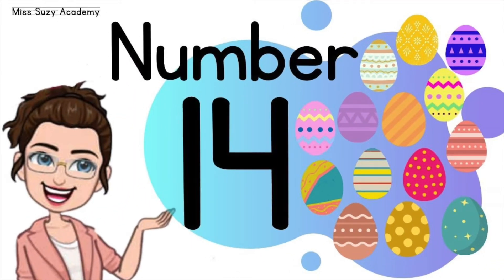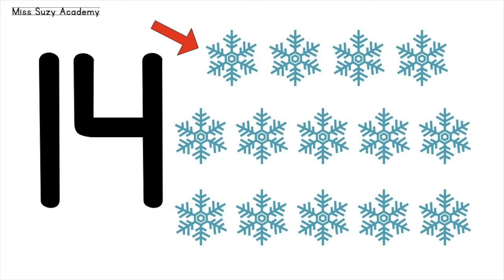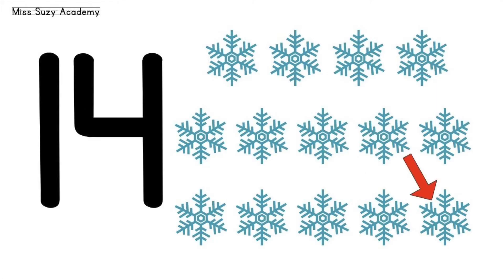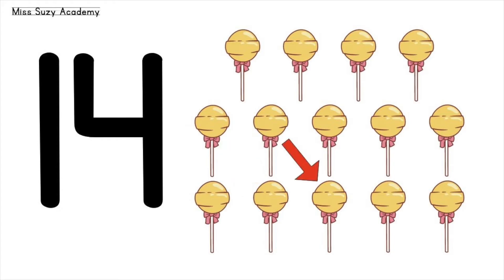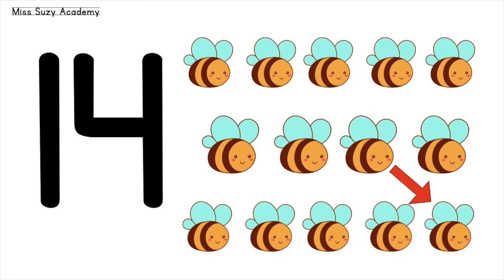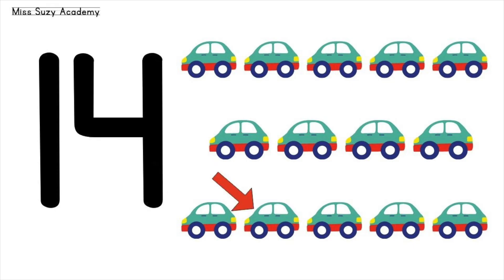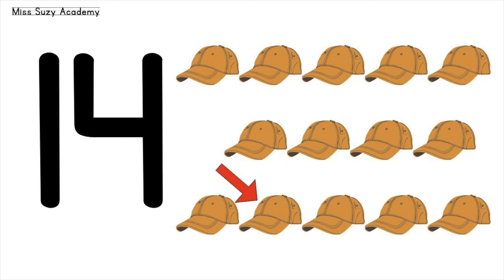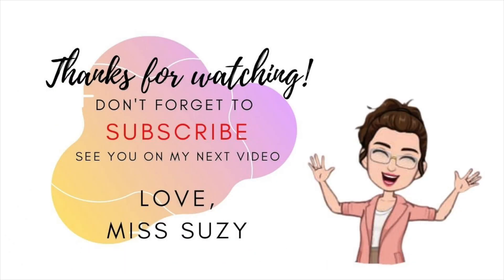NUMBER 14 || TEACH/LEARN THE NUMBER FOURTEEN || Introduction and Revision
Hope this will be a great help as you teach/learn number FOURTEEN.

learning numbers 1 to 14/ learning number 14 / the number fourteen / teaching how to count/ learning how to count/ writing numbers/ teaching number 14 / Introduction to Number 14 / Number Fourteen Revision/ Learn to Count / Counting / Number 14